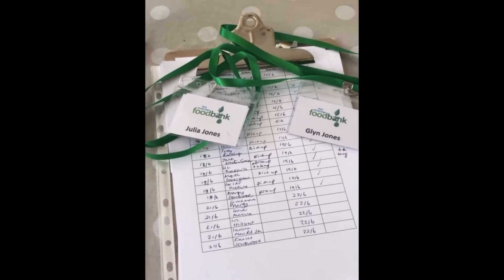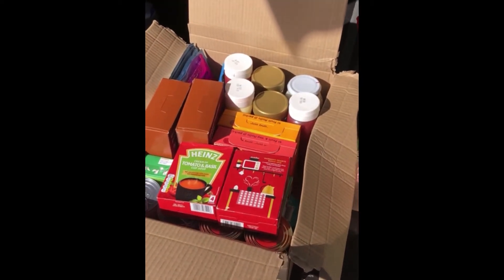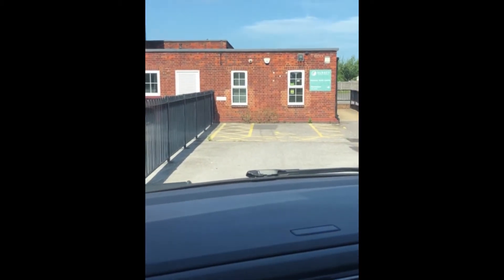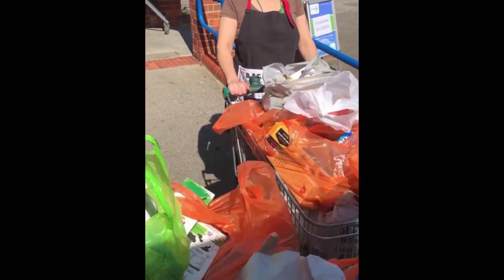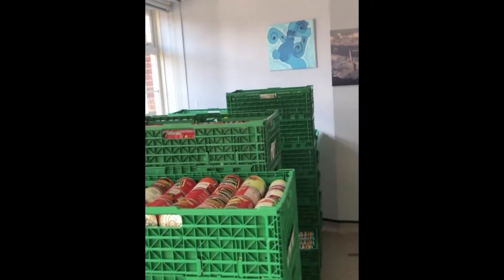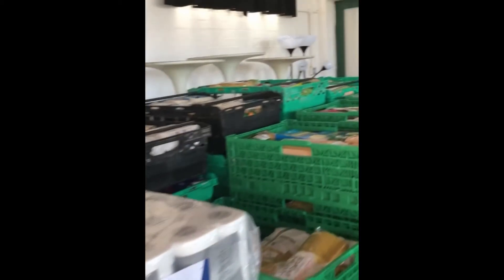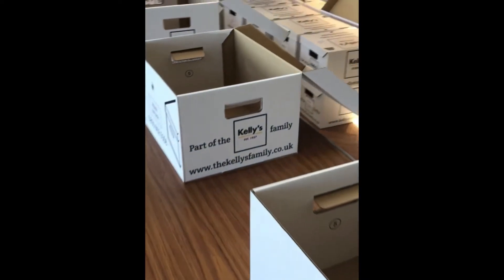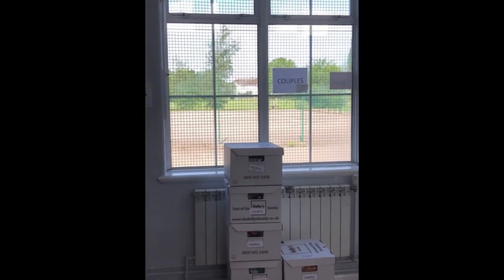Podcast 73: East Elmbridge Foodbank - Behind the Scenes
A small insight into the work of the East Elmbridge Foodbank during the Covid-19 crisis